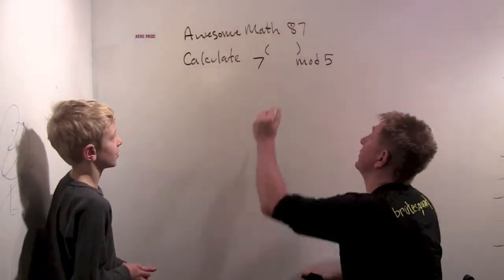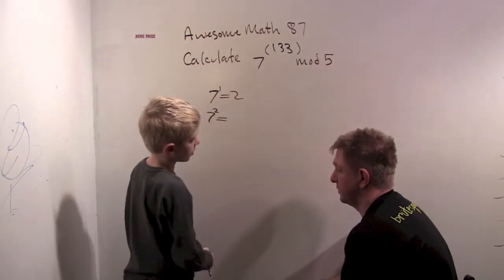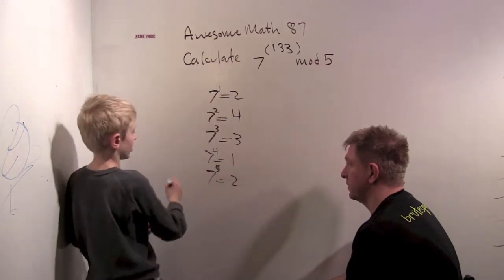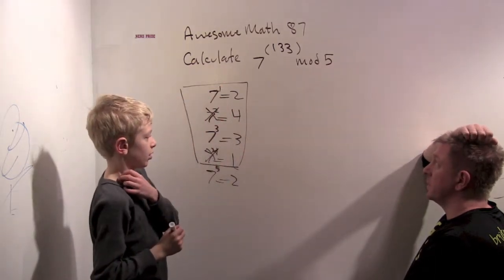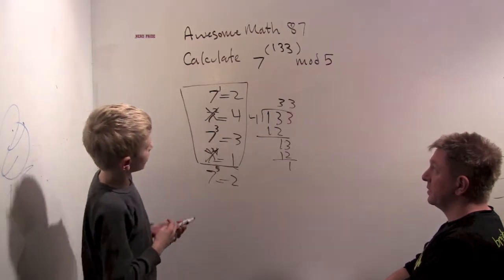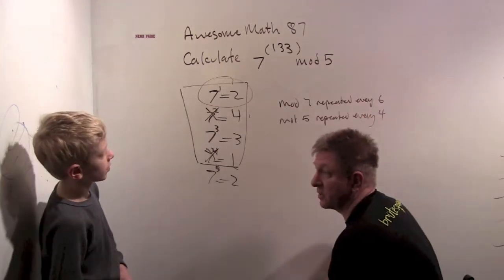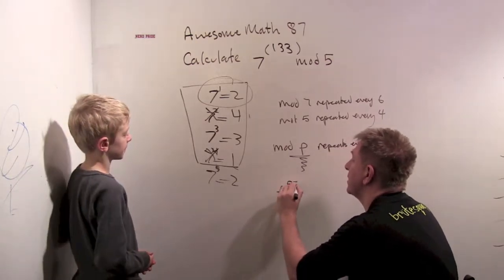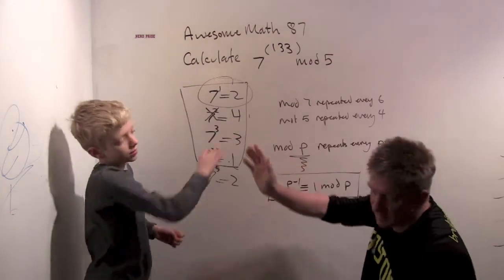AwesomeMath87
Reviewing modular arithmetic with powers.